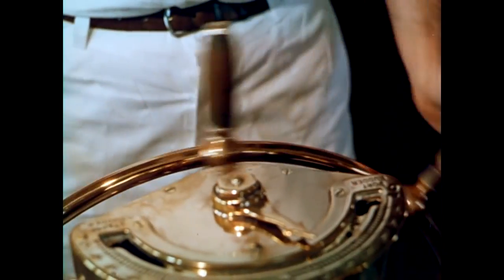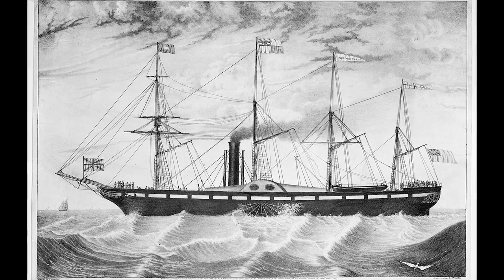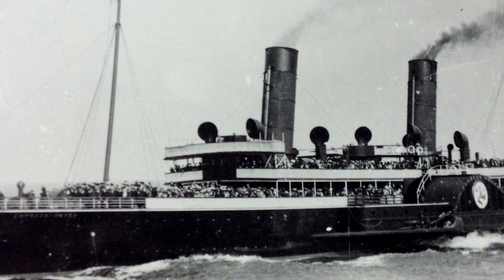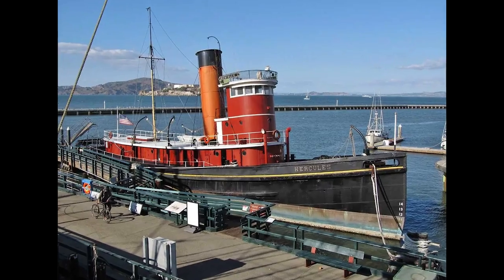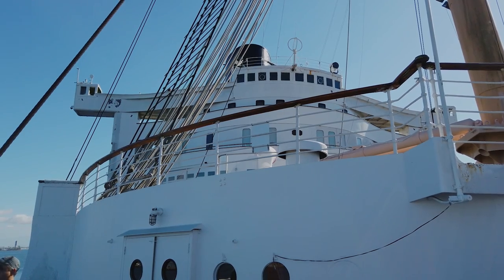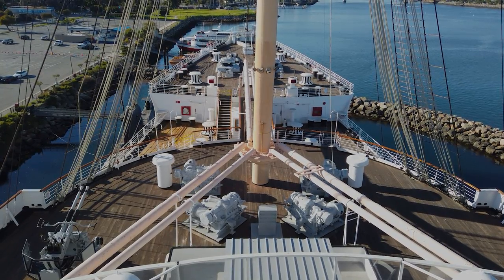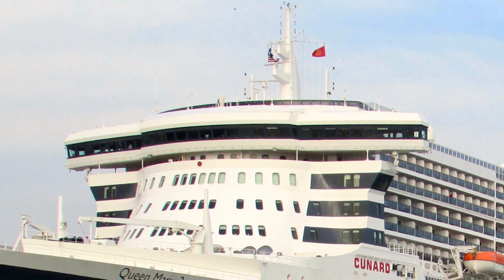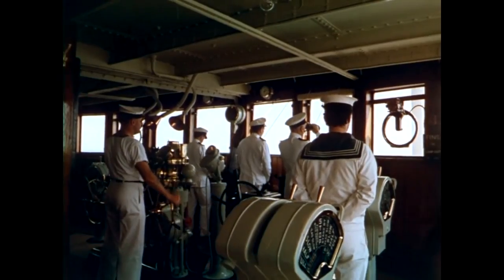Why Its Called THE BRIDGE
Most people know what the bridge of a ship is, but not many know why it has that name. After all, when we look at ships today, the bridge...doesn't bridge anything. But here is the interesting reason why we call it that!

If you'd like to donate to my channel you can either give monthly on my Patreon or sign up to my YouTube channel membership, the YouTube membership is the one that gives you content in return: